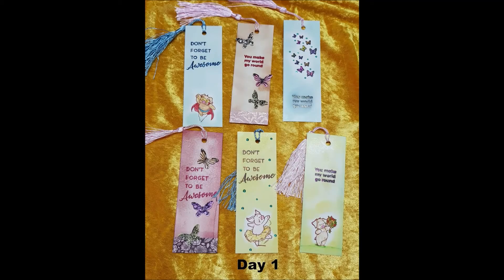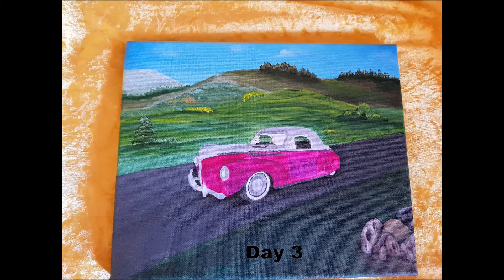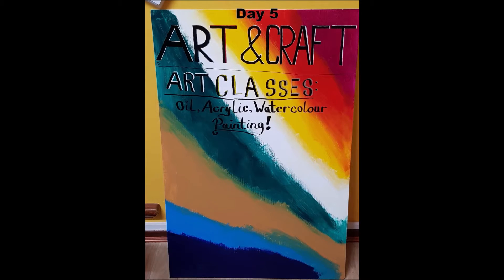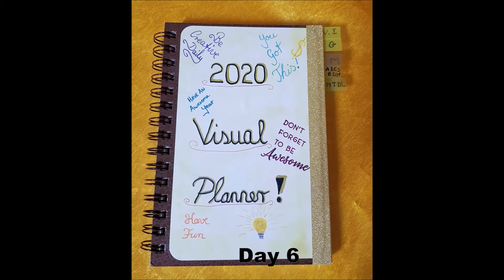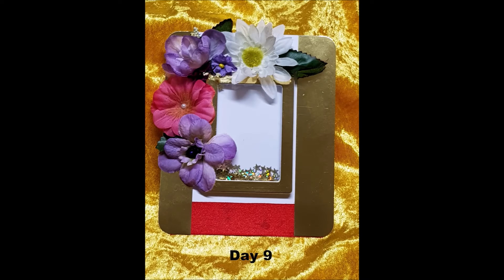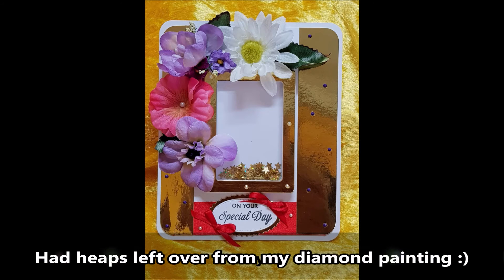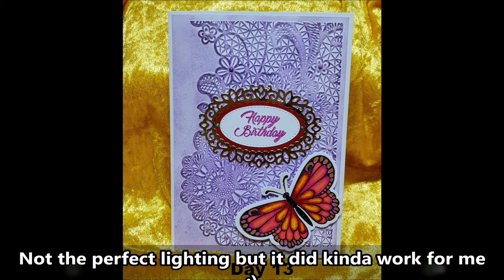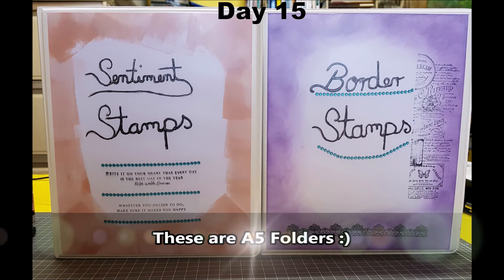Being Creative on a Daily Basis Challenge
Being Creative on a Daily Basis Challenge sure has been challenging but also a lot of fun. In this Video I share with you everything I did in the past 16 days.

Although I didn't make something that I could physically sell at the markets I was still being creative. By using the creative mind daily, keeps ideas flowing and it also gets you into a routine of being creative daily.

If you would like to follow along on my challenge feel free to join me on my facebook page where you can share your things that you have created daily if you of course decided that you would like to take on this challenge.

Remember being creative isn't just in your Art & Craft room. I love Cooking and I am forever being creative there (when the mood strikes that is)